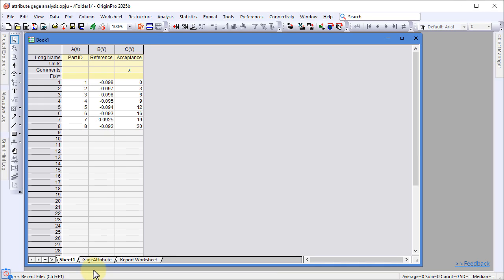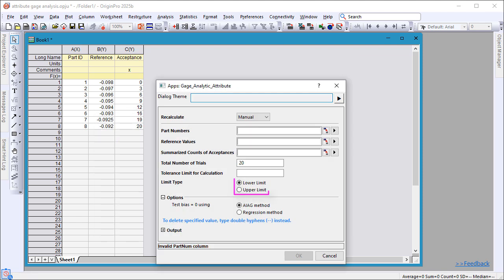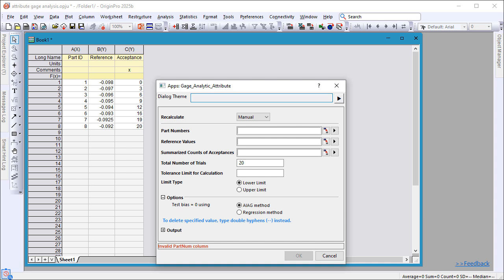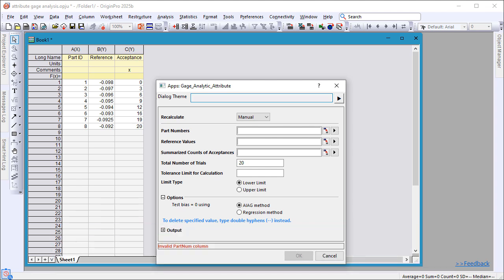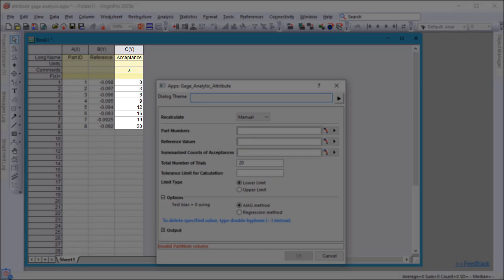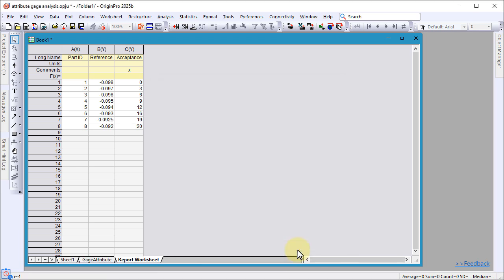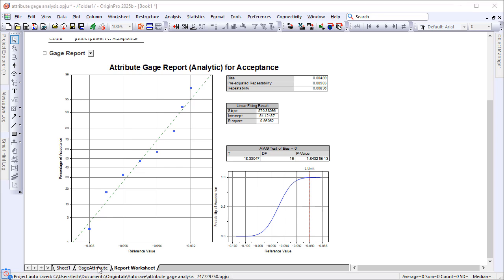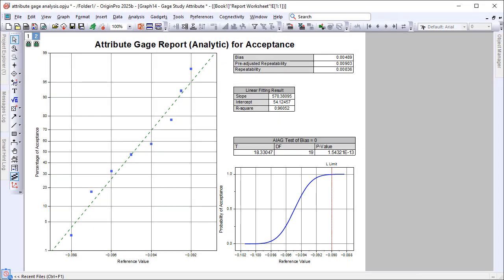Gage Study: Attribute Gage Study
Use OriginPro’s Attribute Gage Study to assess repeatability and bias in the measurement system when the attribute gage provides a binary response – either accept or reject the measurement value.